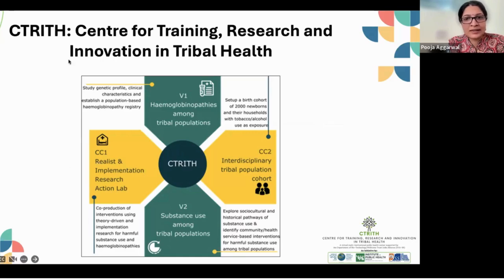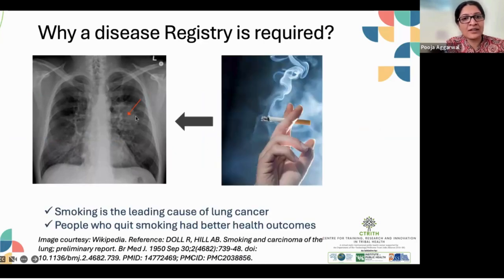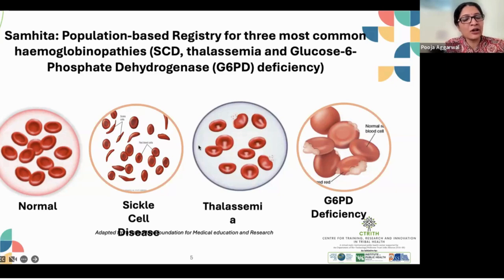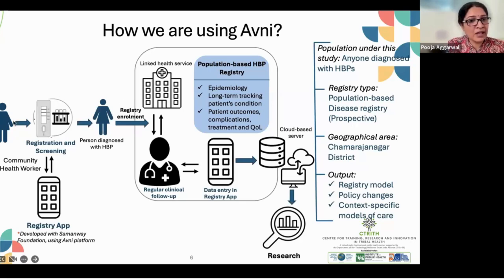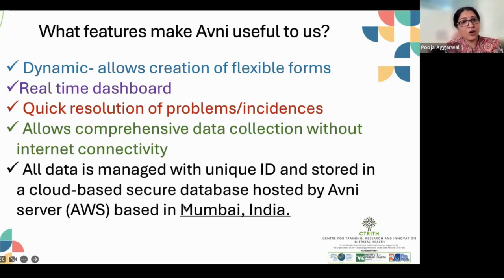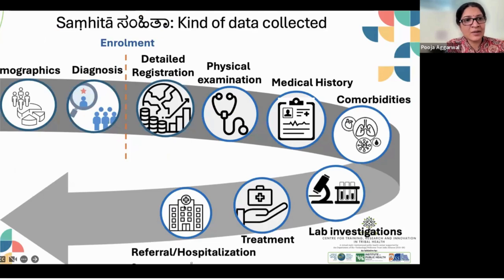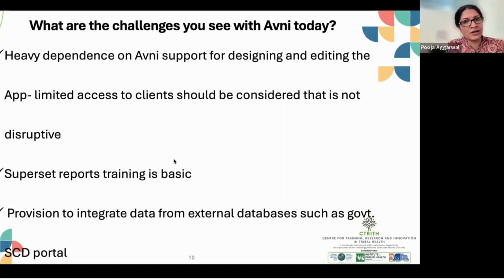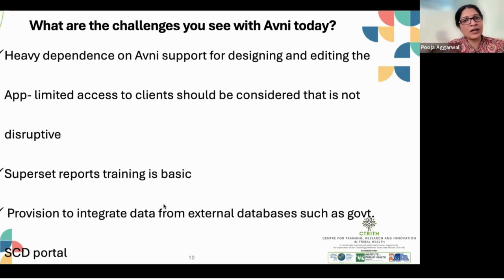Institute of Public Health Bengaluru | NGO Introduction | Avni Conf 2025